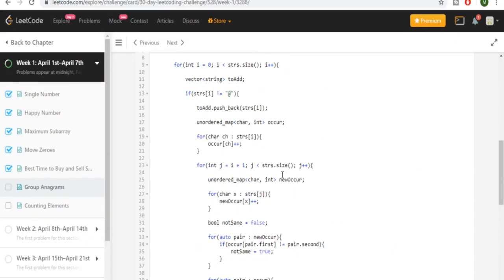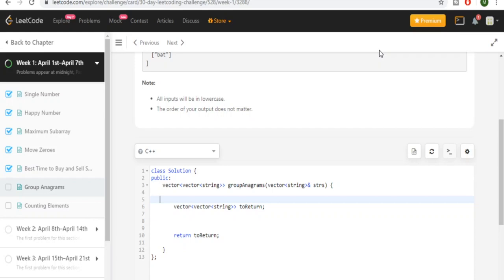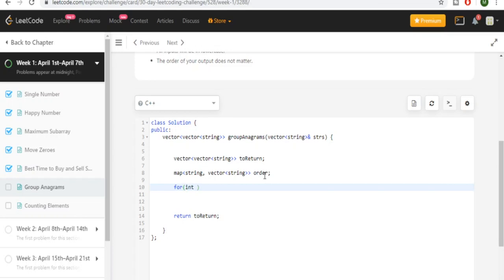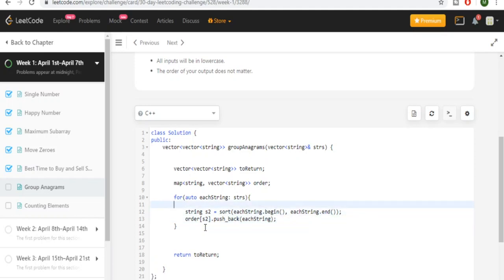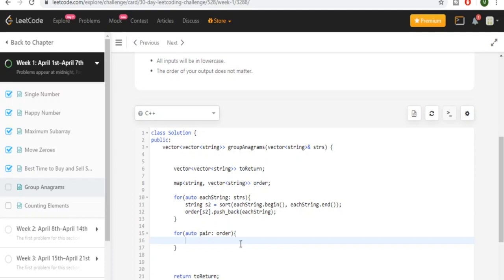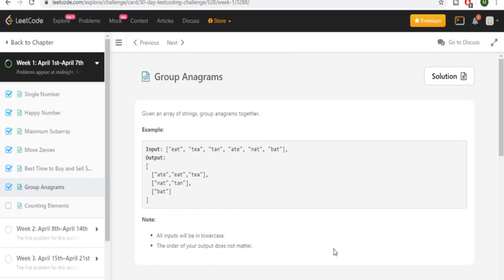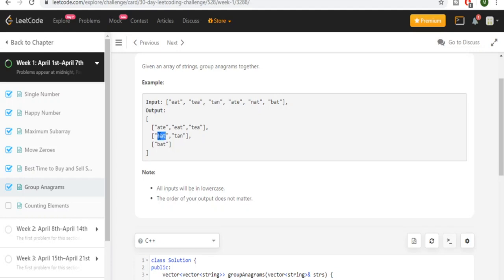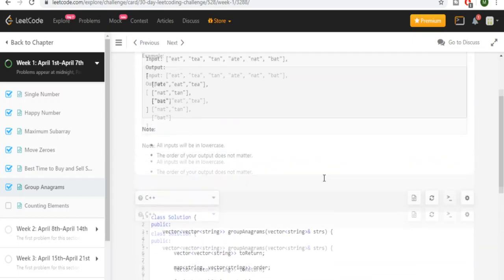LeetCode: Group Anagrams